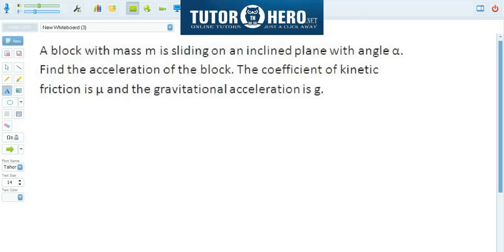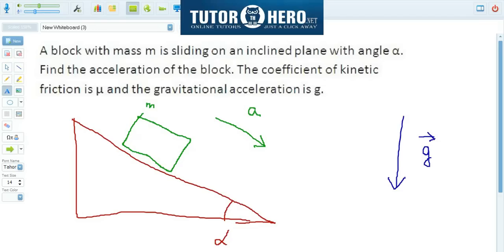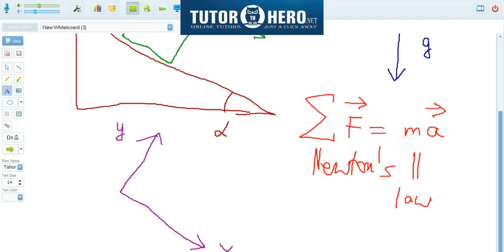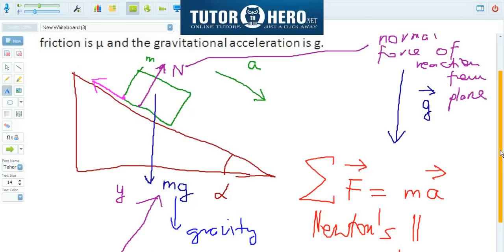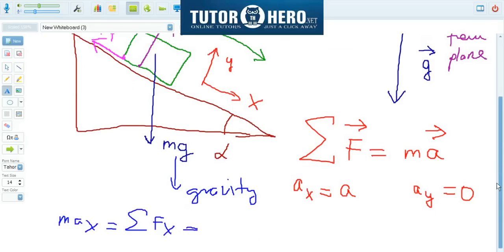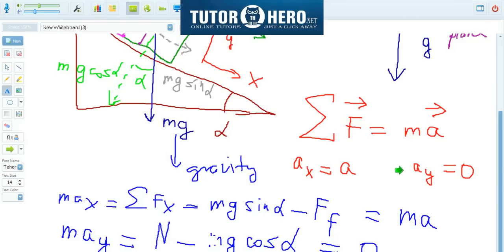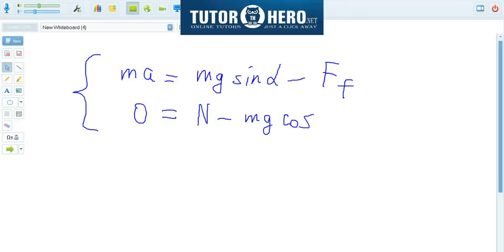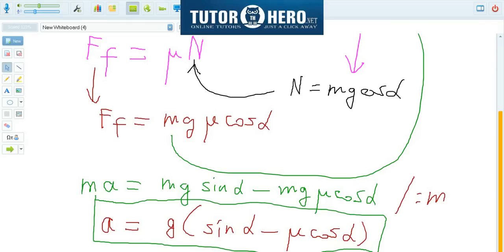Online Physics Tutor -- Dr Nikodem Poplawksi Physics Lesson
Dr. Nikodem Poplawski demonstrates his online tutoring services by solving a physics problem.  We offer 20 minutes free tutoring for new students.